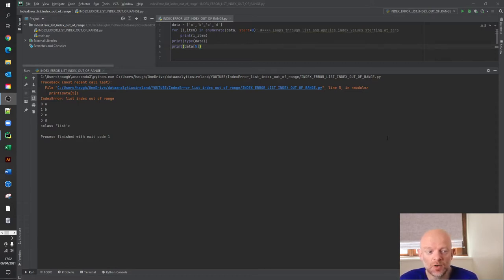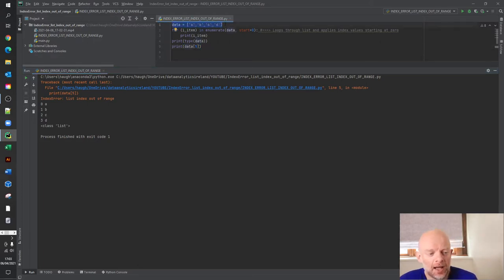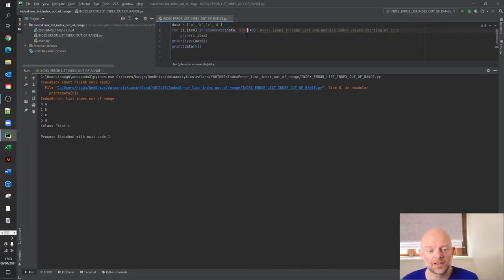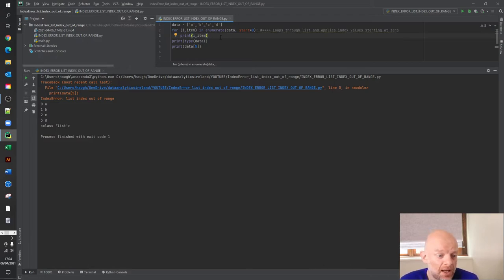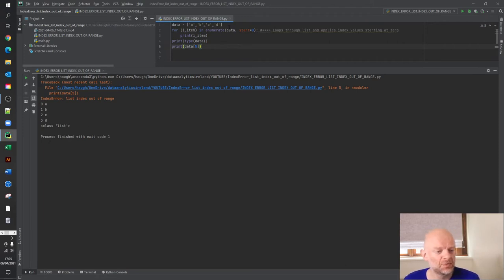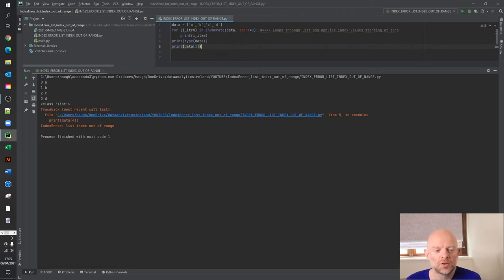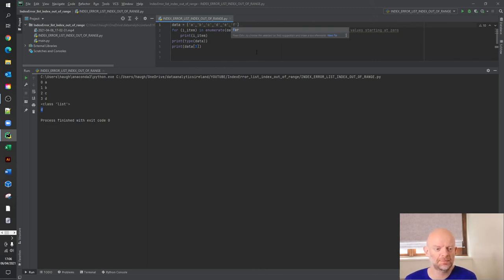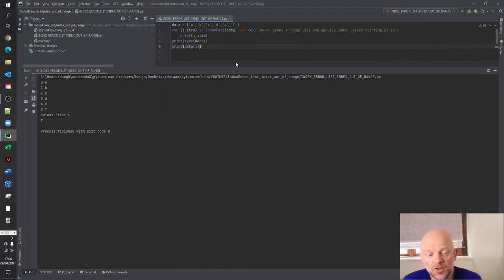How to Fix Index Error: List Index Out of Range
Are you using a list and trying to understand how to fix index error: list index out of range? Well, here we go through the problem, why it occurs and how to fix it. Essentially it all about the reference to the index value you are using. Index values start at zero, or a value you assign but will not exceed the length of the list. As a result, once your code goes past that length this error appears.

⏲⏲⏲TIMESTAMP⏲⏲⏲
Beginning 00:00
Error Explanation 00:17
How to fix the error 02:30